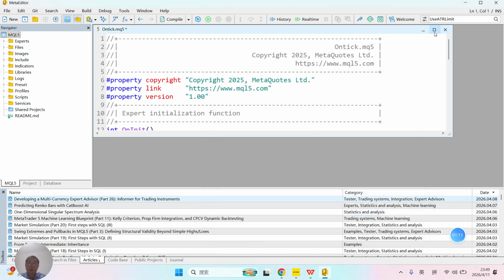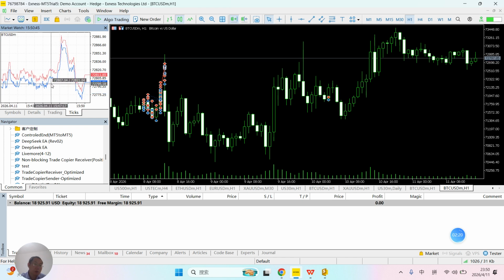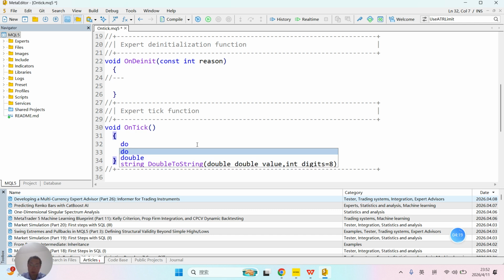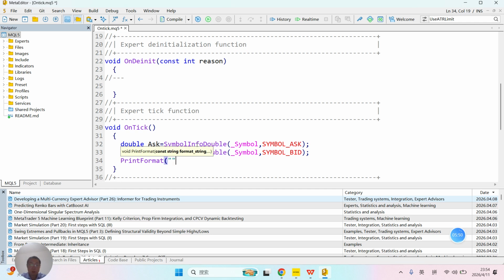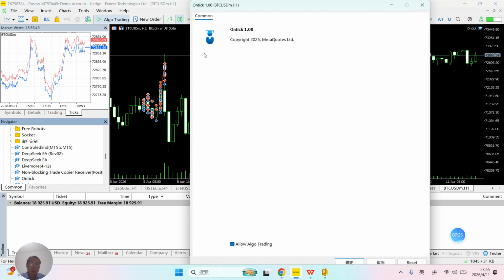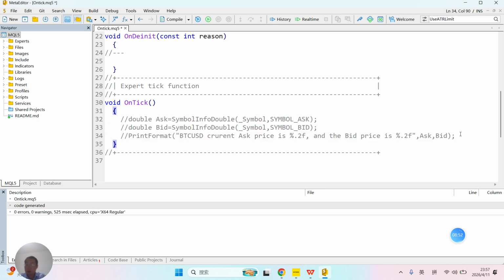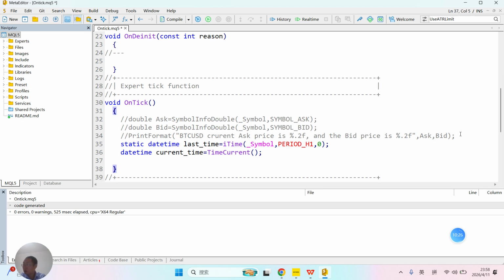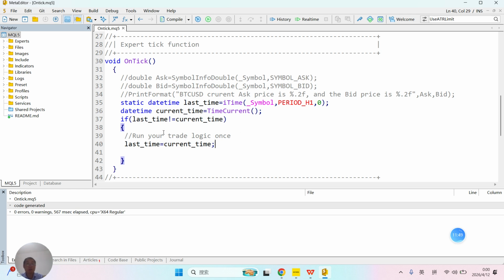MQL5 Programming Tutorial OnTick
Ontick()  Event handlder is most important and frequently used function, it is the core place where trading logic usually runs.